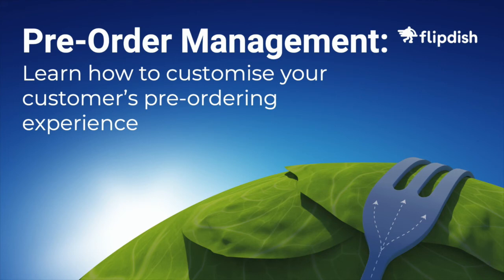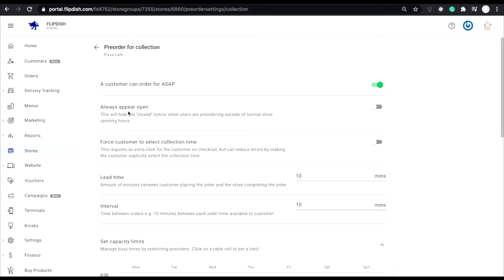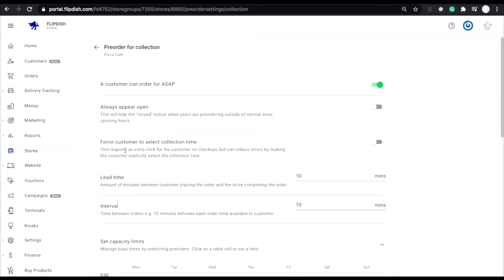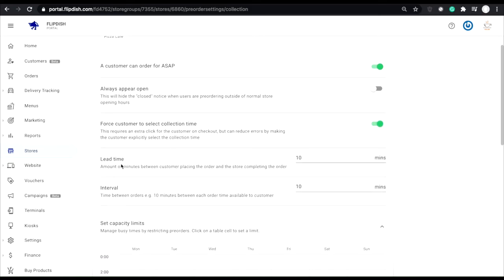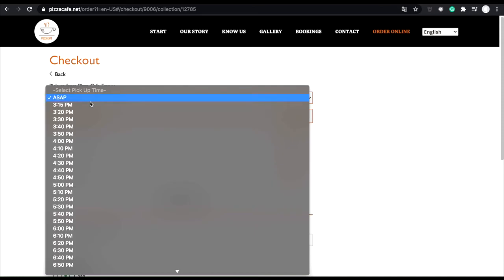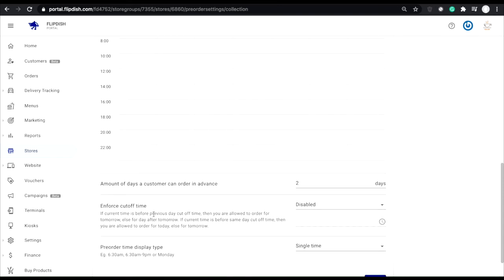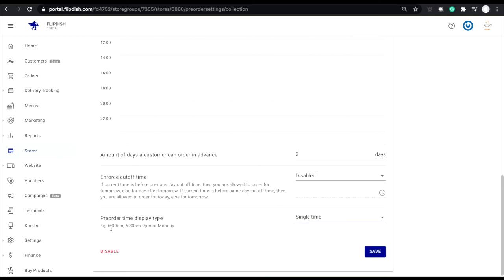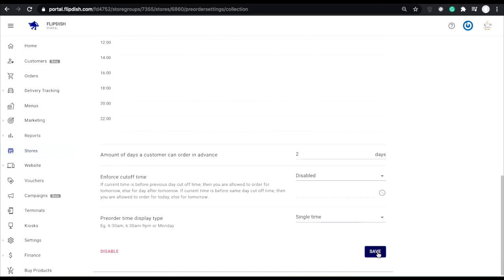Pre-Order Management - Flipdish Tutorial